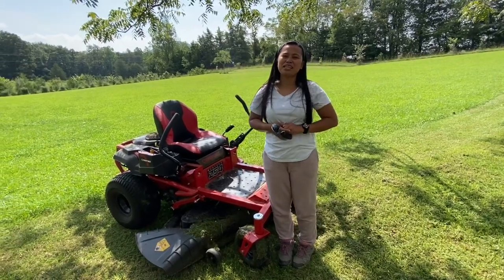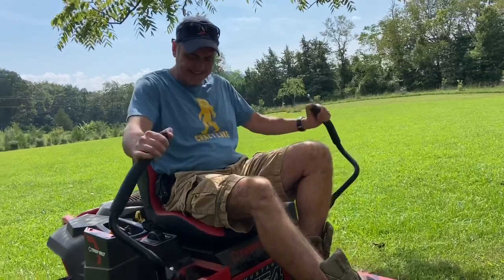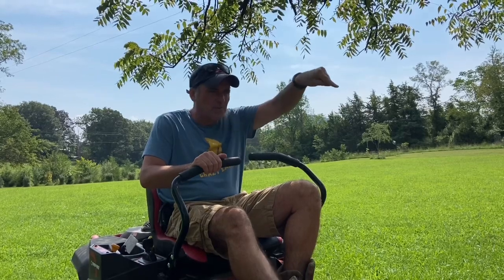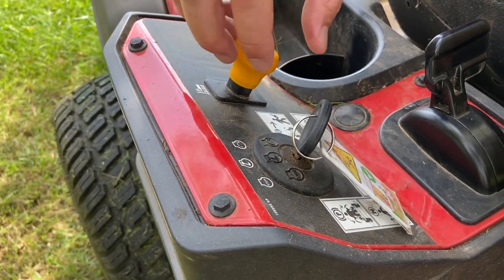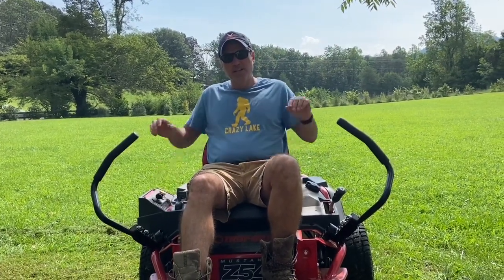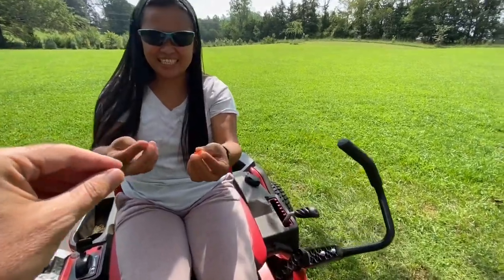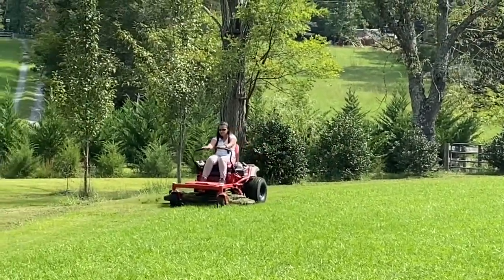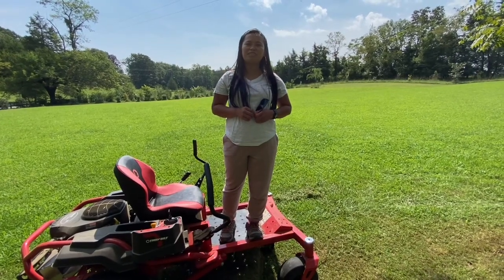How To Use Troy-Bilt Mustang Z54 Zero Turn Mower!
Always fun to do a jobe when u have a good equipement to use🥰